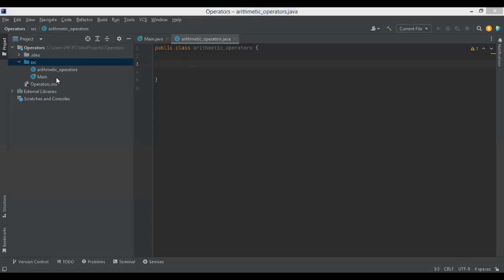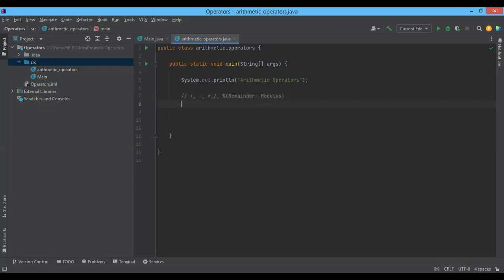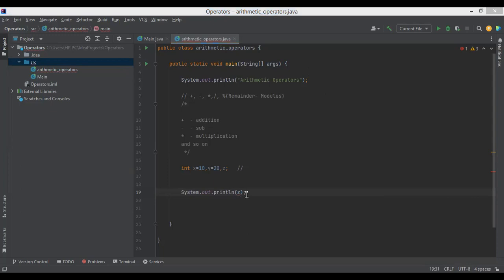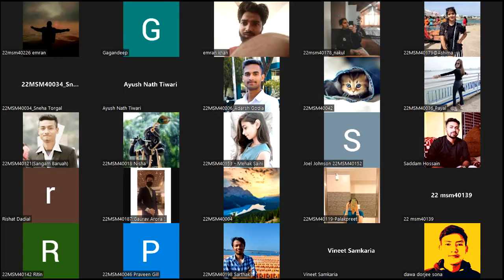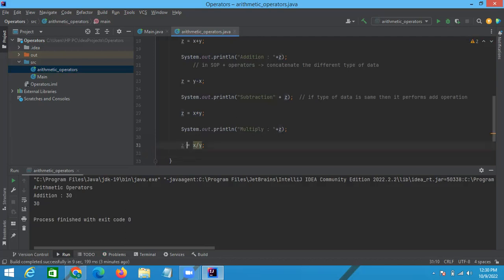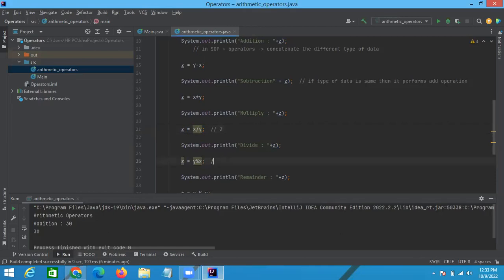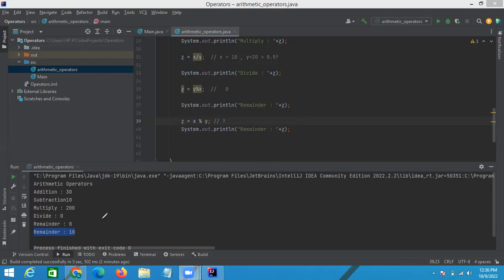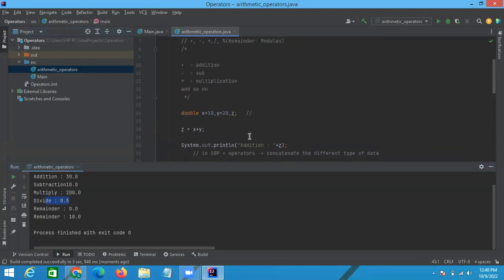Java Arithmetic Operators